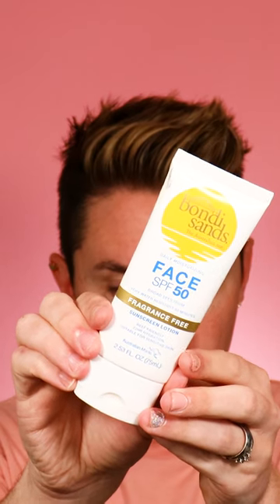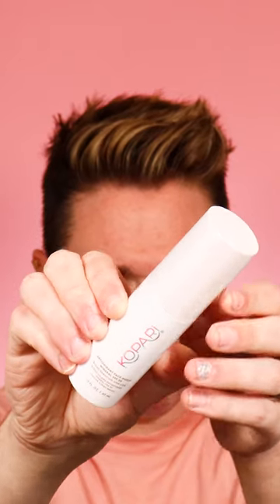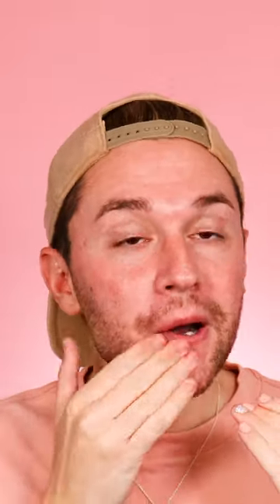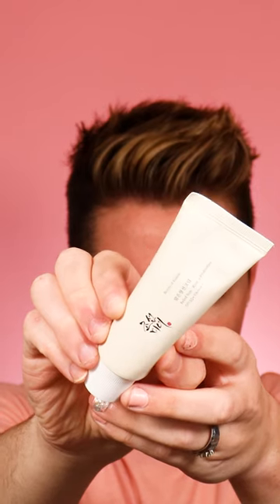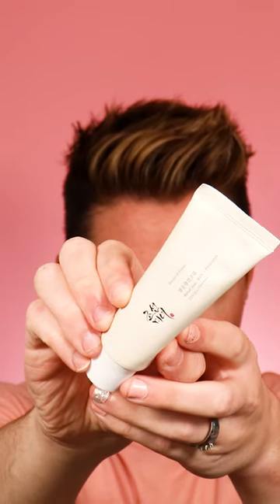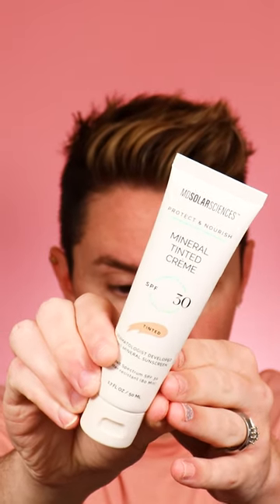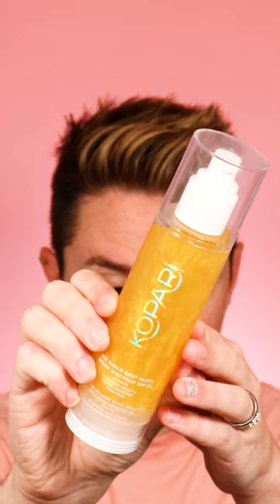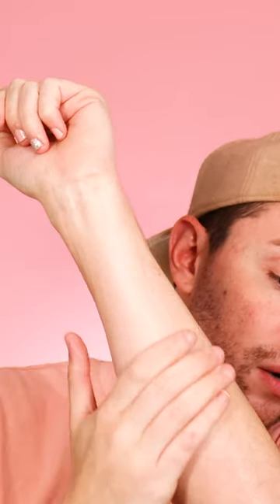The BEST SPFs for SUMMER! 👉🏼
johnny ross, johnny ross youtube, youtube johnny ross, comedy, makeup tutorial, makeup review, makeup tips, makeup hacks, johnny ross tiktok